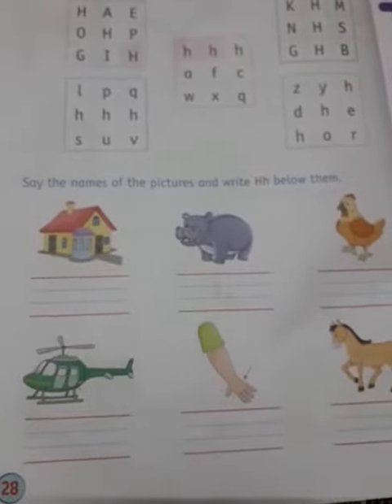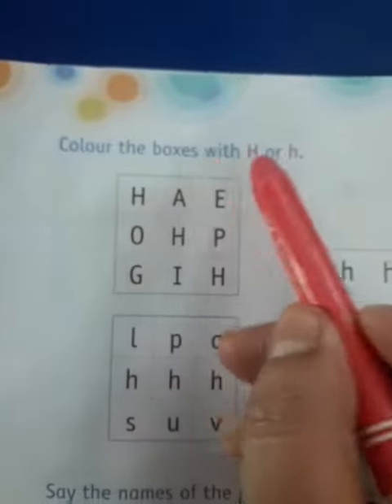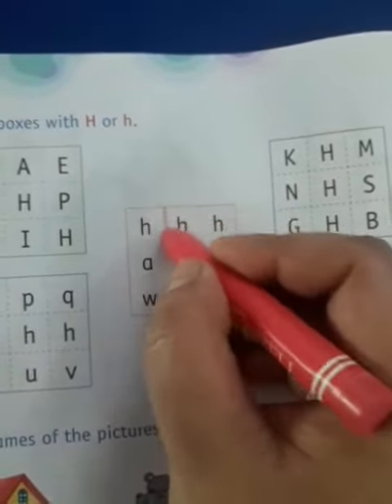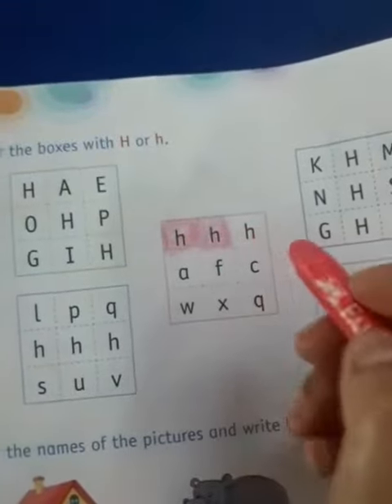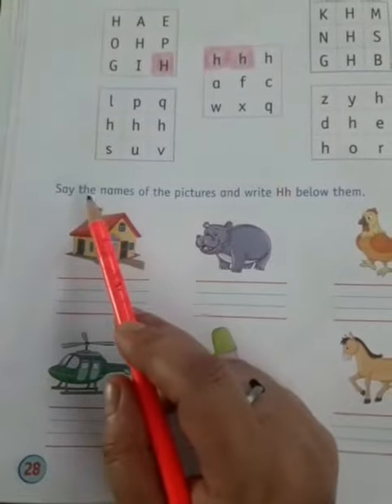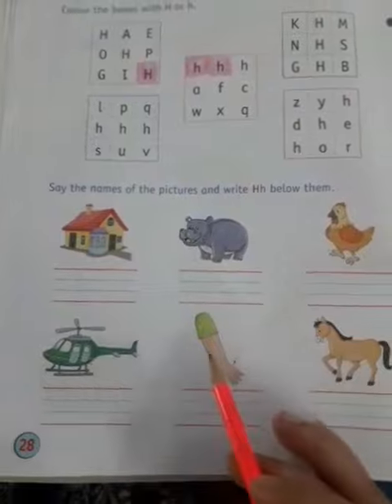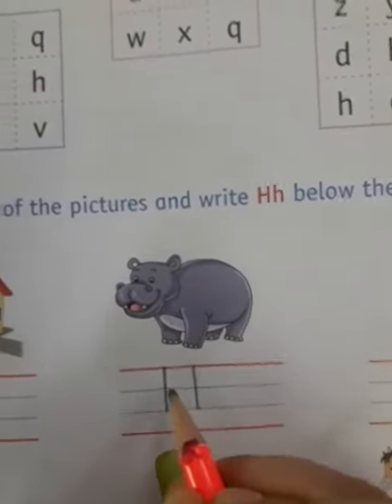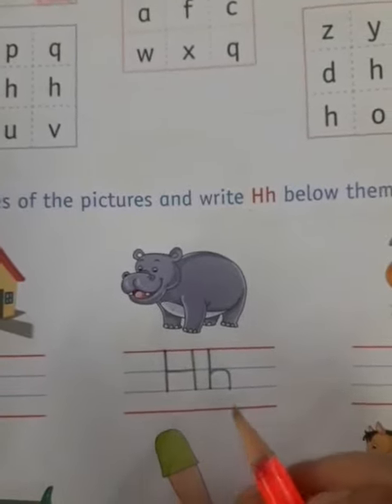LKG 17 July 20 Written Hh HW